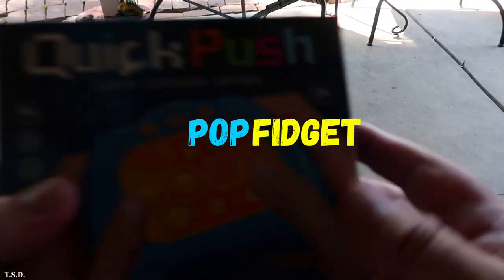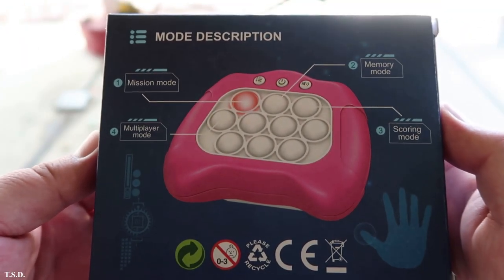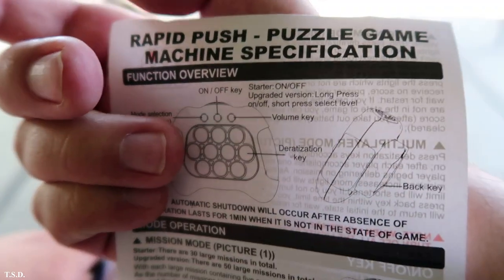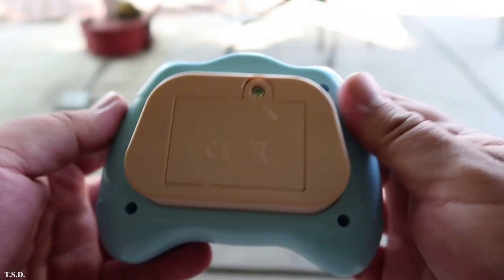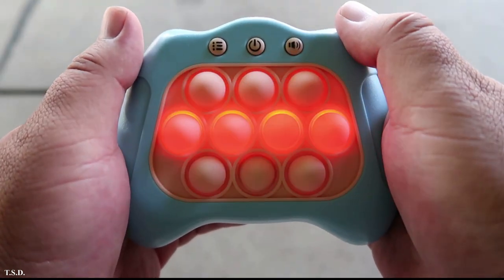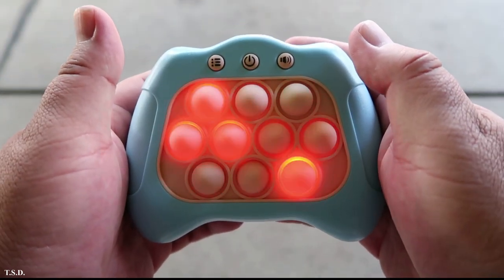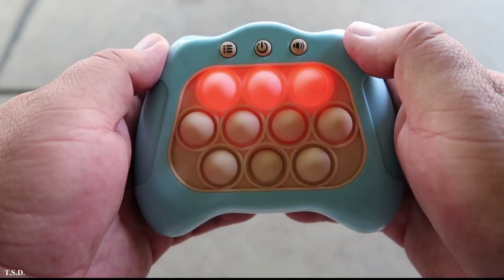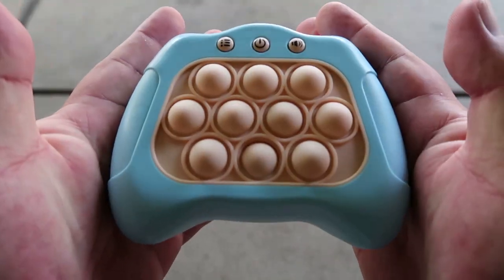Quick Push - Pop Fidget🎮✨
Here A Fidget Toy For 3+ And Up
It Takes Three 3+ Tripple AAA Battries

"Amazon.com : quick push"

(I Paid Around 10$) I Bought Mines From "Amazon" and There Easy To Find And So Many Colors And Diffrent Design Makers Made, So.. Browse Around.